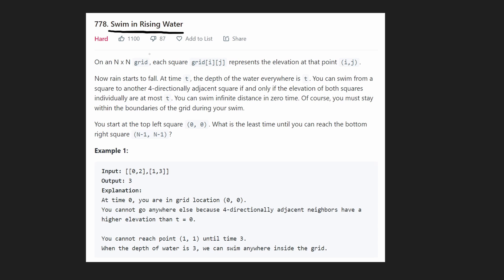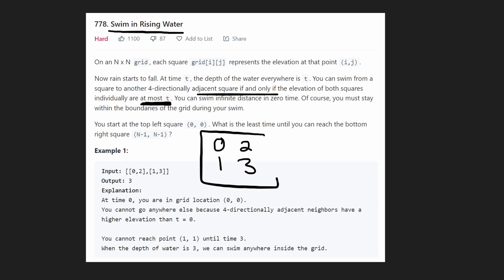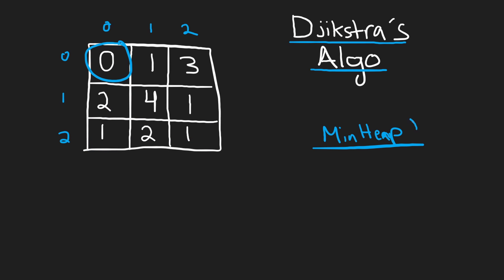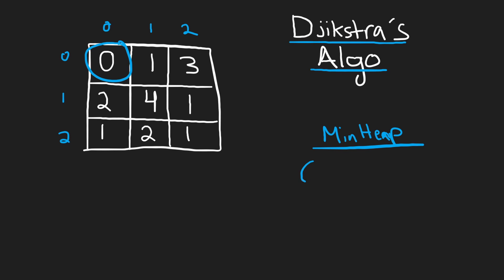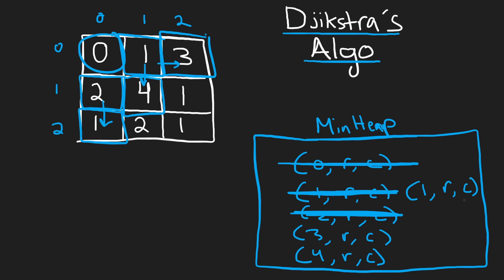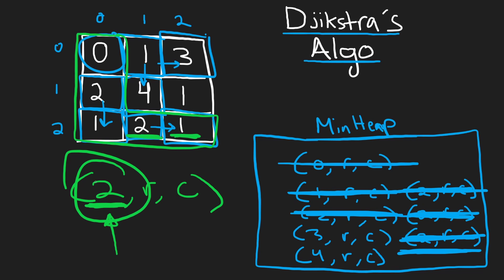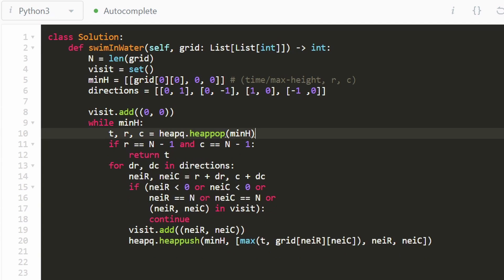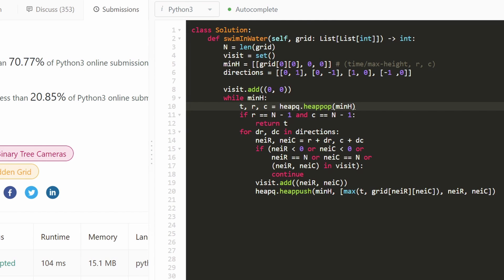Swim in Rising Water - Dijkstra's Algorithm - Leetcode 778 - Python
0:00 - Read the problem
3:49 - Drawing Explanation
11:35 - Coding Explanation